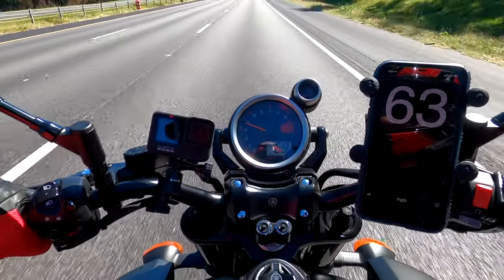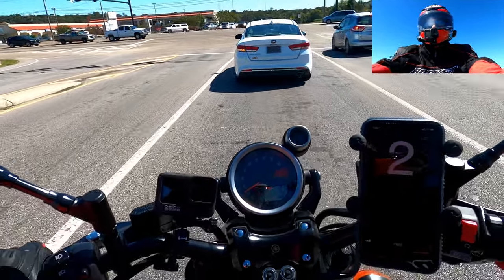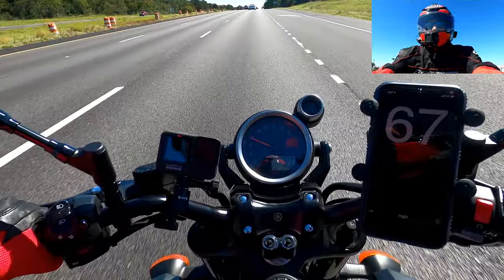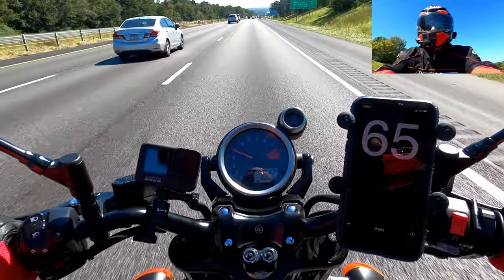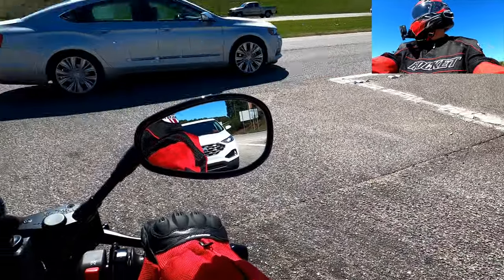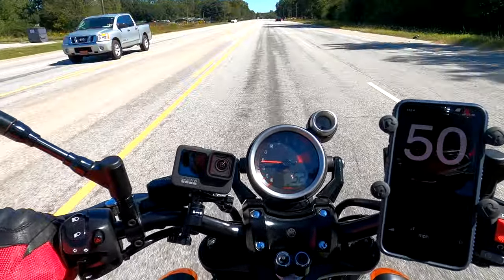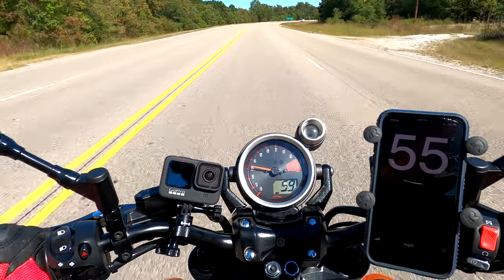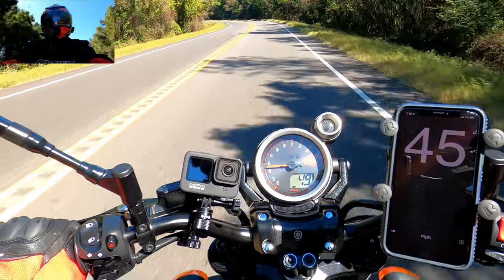How to Measure Speedometer Error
This Video illustrates how to measure speedometer error using GPS apps. The actual difference between the speedometer of a 2020 Yamaha VMAX 1700 and a GPS app is displayed throughout the video.

RECOMMENDED VIDEO:
VMAX Acceleration: